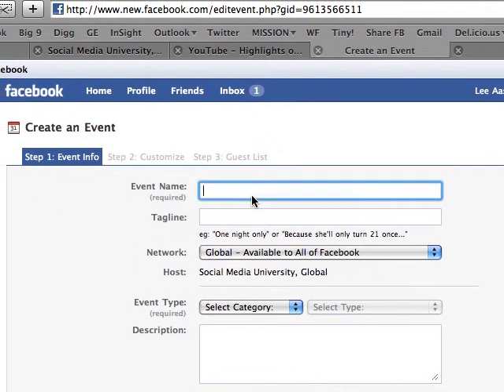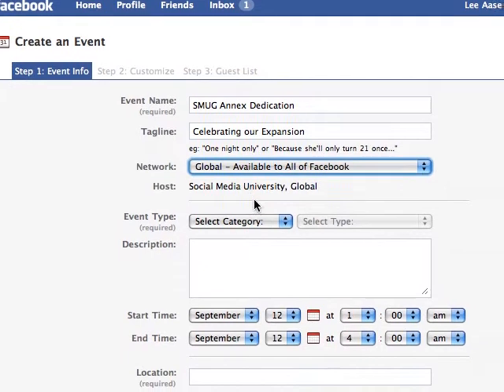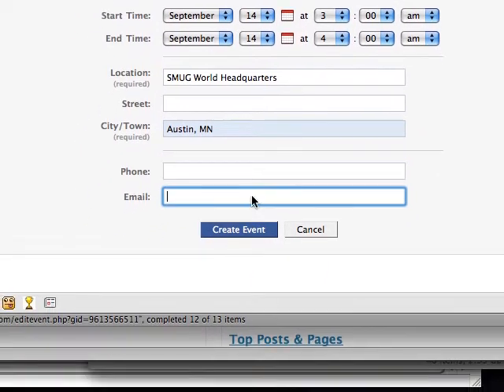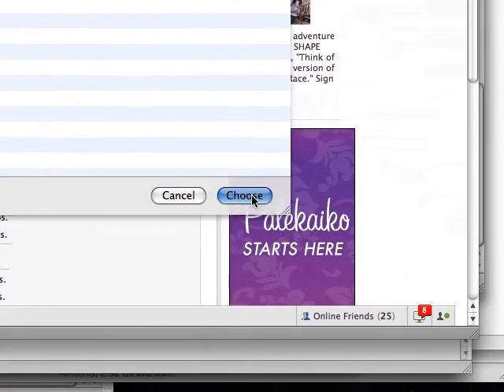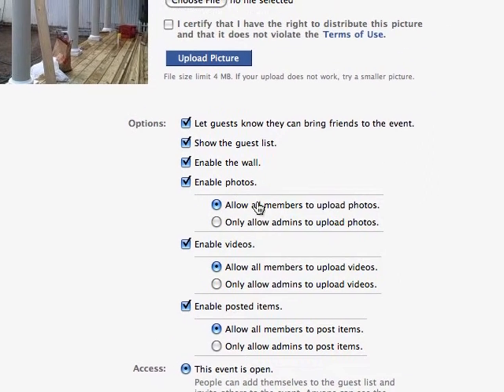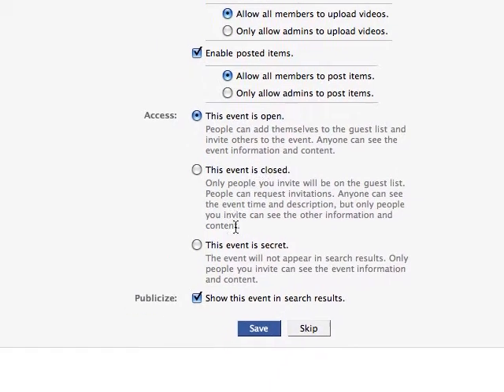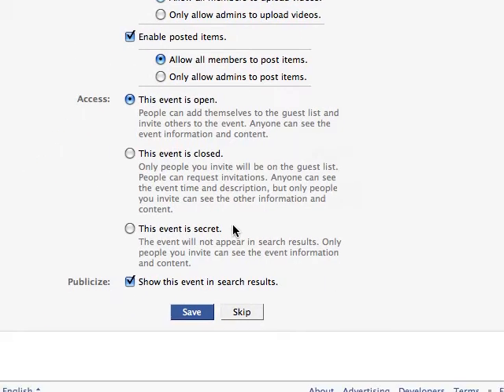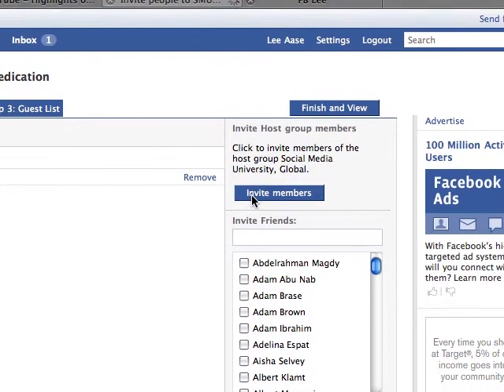Facebook Events Screencast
A demonstration of the process or creating an Event in Facebook, part of the curriculum of Social Media University, Global.